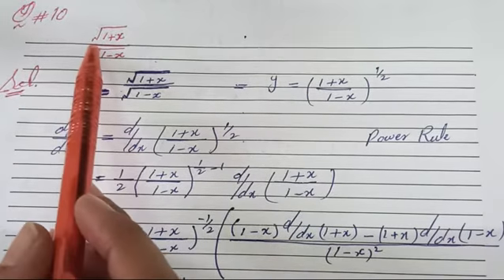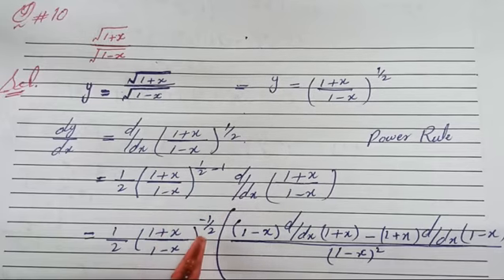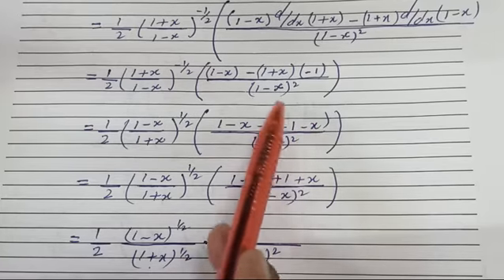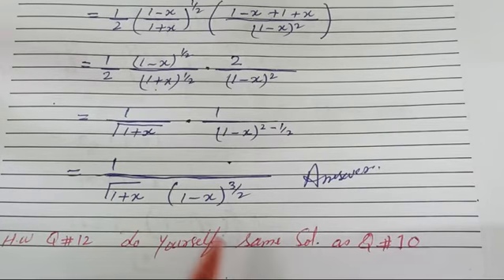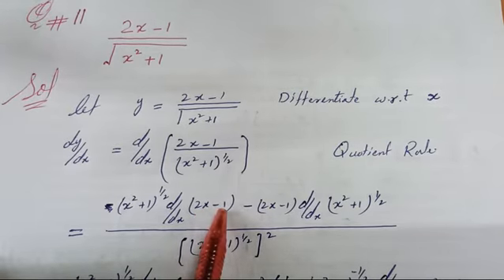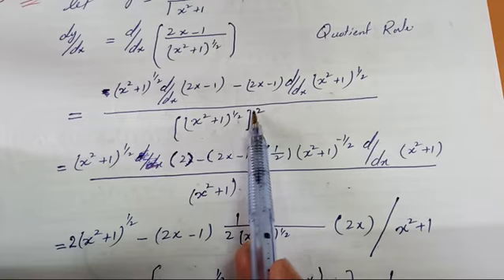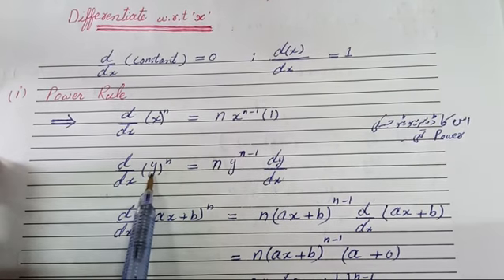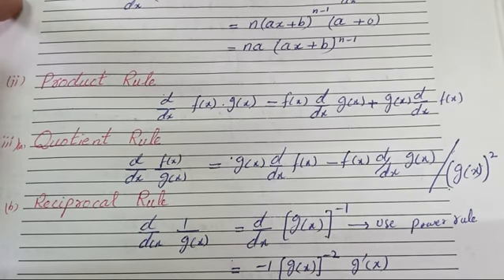Xll MATHS|LECTURE#12|CHAPTER#02| EXERCISE#2.3 Q#10_13(power rule, product rule, quotient rule)